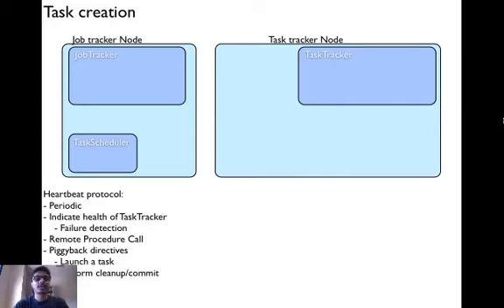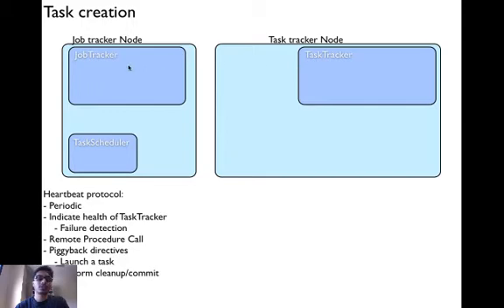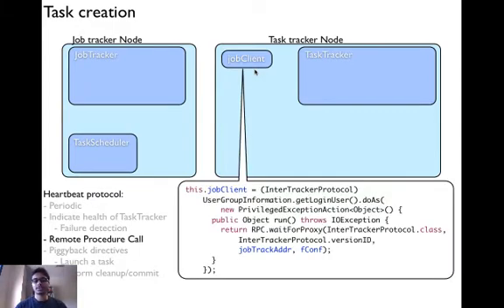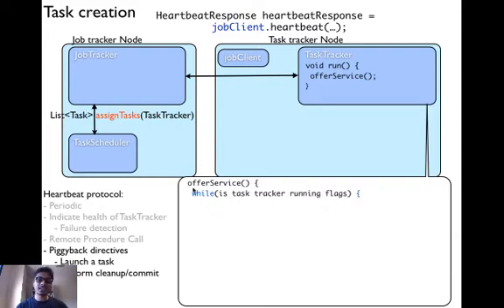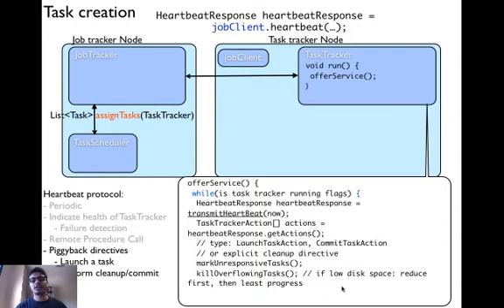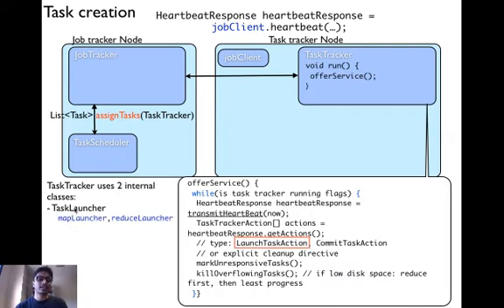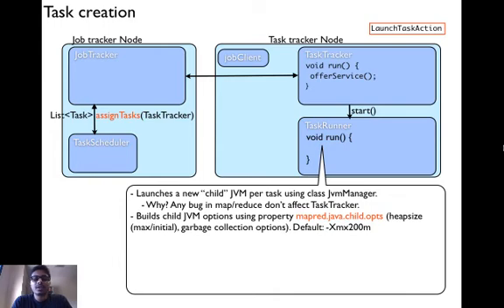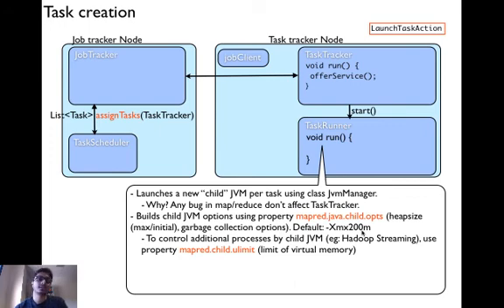Hadoop - Task Creation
In this video, I will discuss the heartbeat protocol between JobTracker and TaskTracker. I will also discuss how the task are created by the TaskTracker.